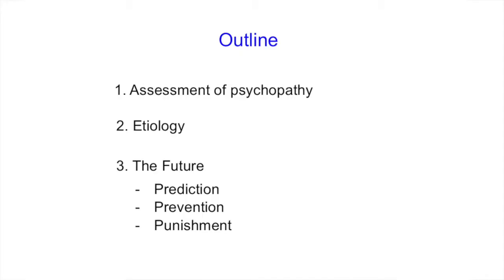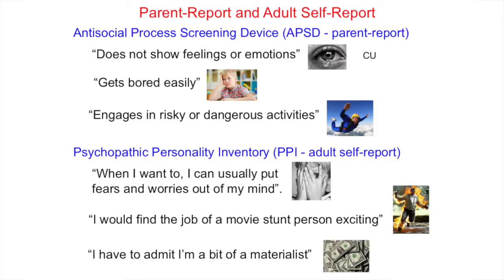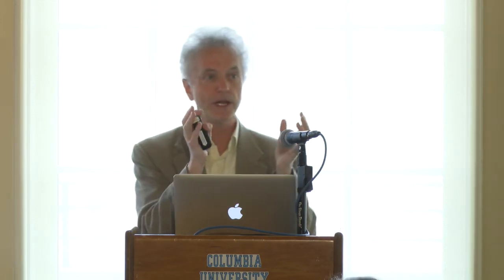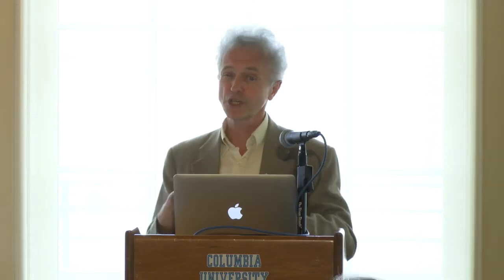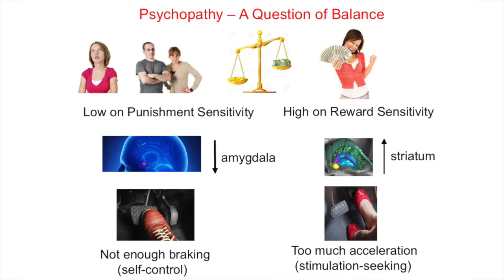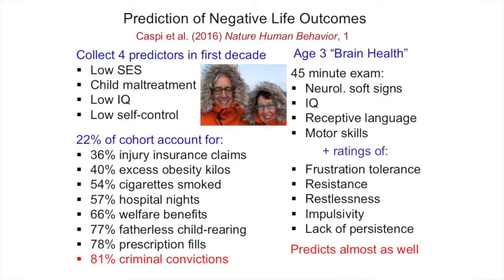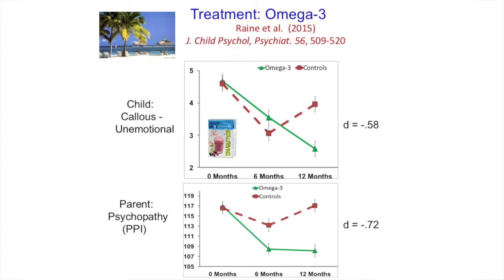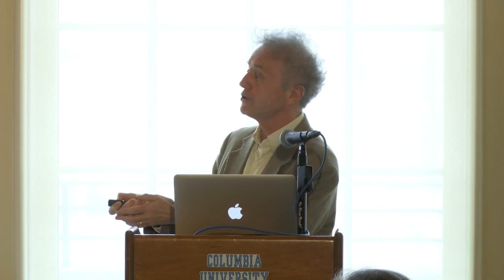Responsibility, Punishment, and Psychopathy - Adrian Raine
Adrian Raine; Richard Perry University Professor of Criminology, Psychiatry, and Psychology at the University of Pennsylvania; speaks at the Crossroads of Law, Neurocriminology, and Philosophy seminar.

Responsibility, Punishment, and Psychopathy: At the Crossroads of Law, Neurocriminology, and Philosophy was held on April 19, 2018, as part of the Seminars in Society and Neuroscience series organized by the Presidential Scholars in Society and Neuroscience program at Columbia University.